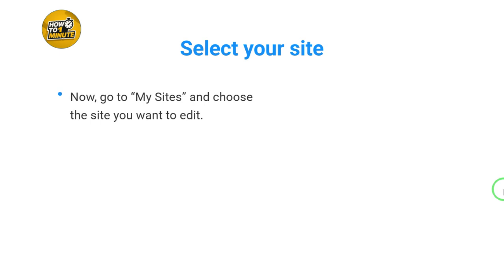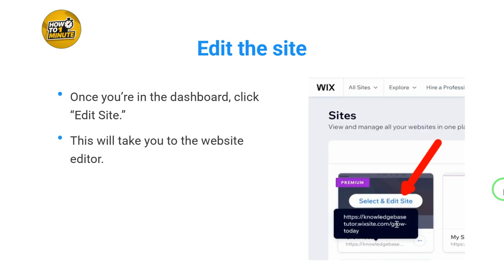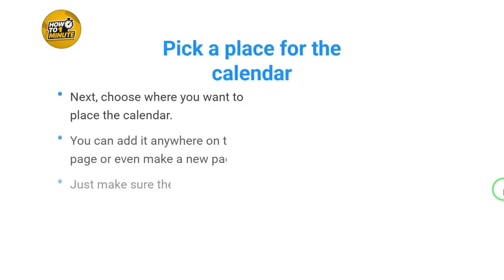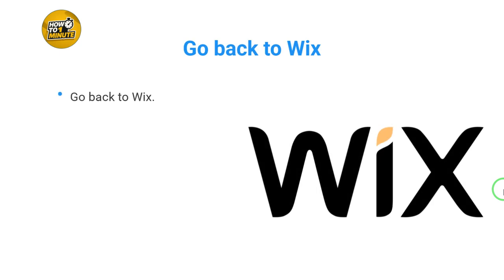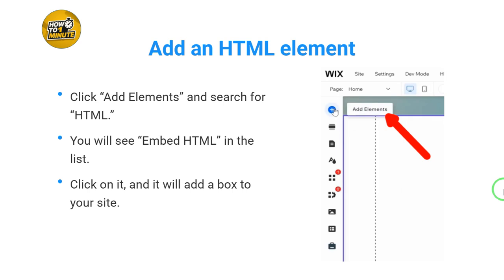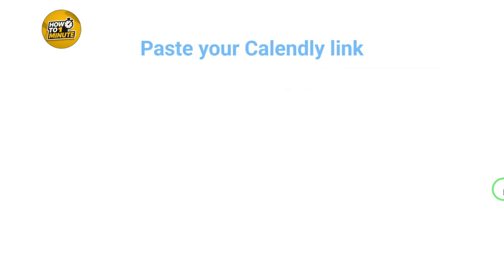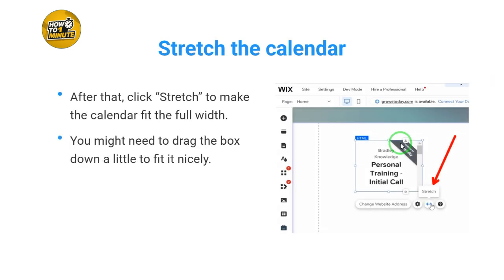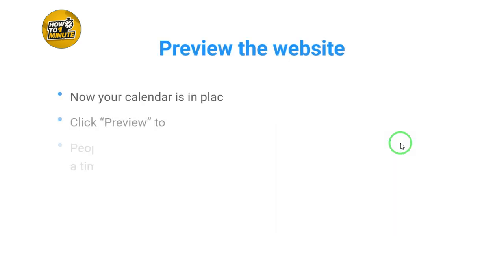How to Quickly Add Calendly to Wix Website (2025 UPDATED)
In this video, you’ll learn how to quickly connect your Calendly calendar to a Wix website. This is perfect for anyone who wants to let visitors book appointments directly on their site using a clean and easy setup.

✔️ Copy your Calendly link or embed code from your Calendly account
✔️ In Wix Editor, click “Add” → “Embed Code” → “HTML Embed”
✔️ Paste the code and position the calendar anywhere on your page
✔️ Choose from inline, popup, or text-style Calendly options

⏱ Timestamps:
0:00 Introduction
0:10 How to Quickly Add Calendly to Wix Website

Queries Related to the Video:

How to embed Calendly in Wix

Add booking form to Wix site

Wix HTML embed Calendly

Calendly popup widget on Wix

Best way to link calendar in Wix